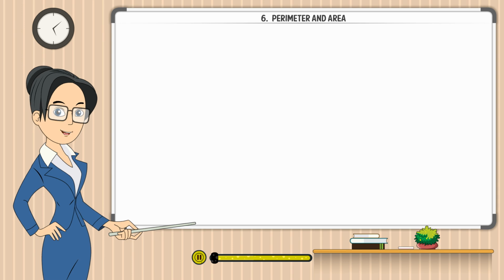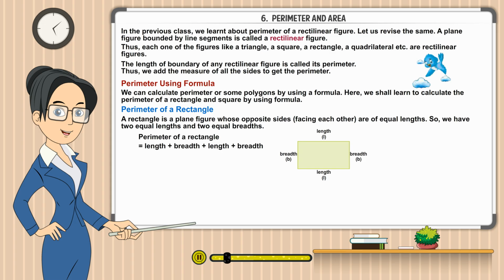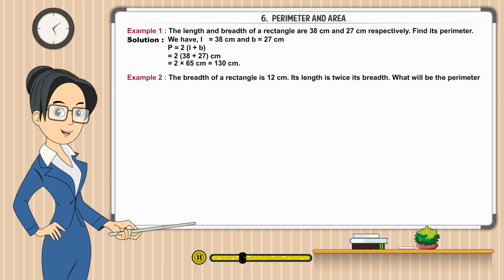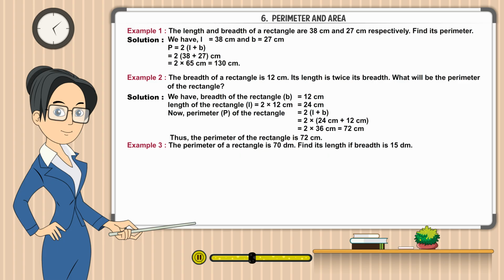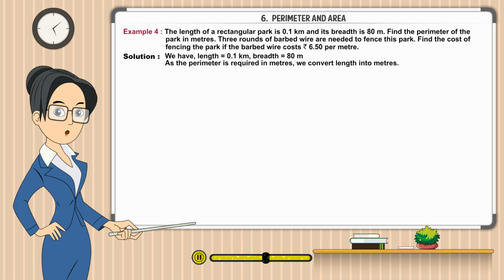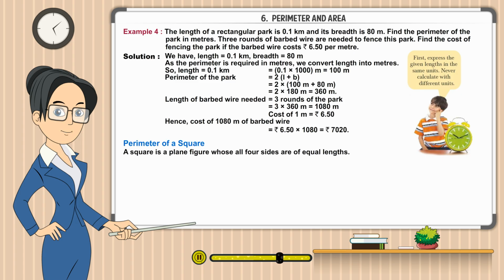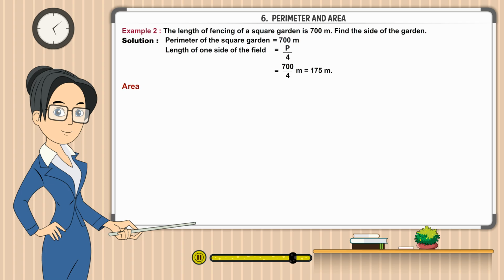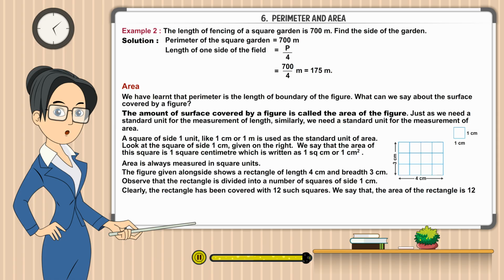Ch-6. Perimeter and Area (part-1)